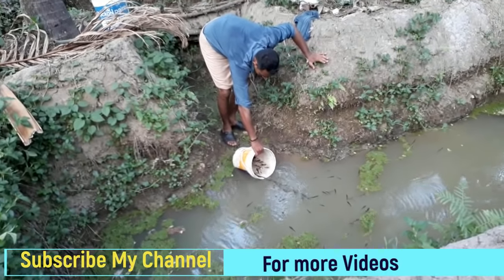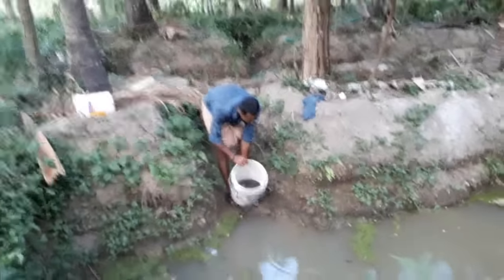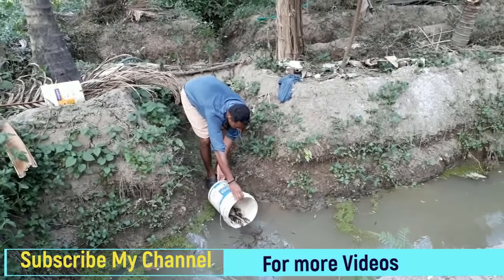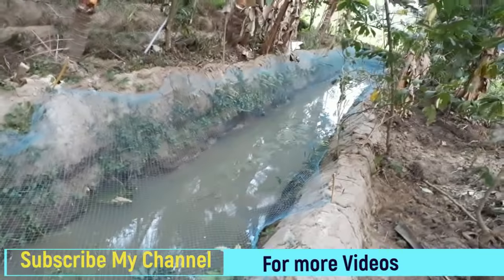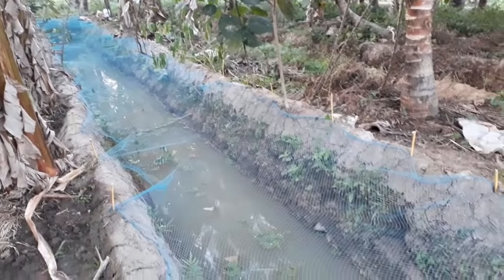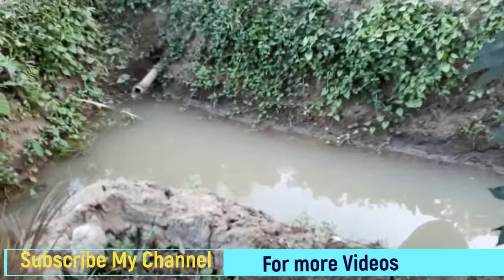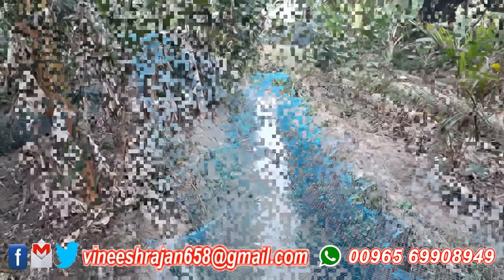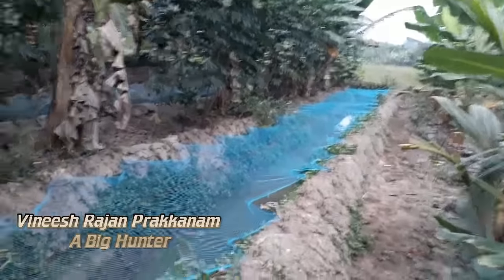എന്റെ വീട്ടിലെ ശുദ്ധജല മൽസ്യവളർത്തൽ കുളത്തിൽ രോഹു ,ഗ്രാസ് കാർപ്പ് മീൻകുഞ്ഞുങ്ങളെ നിക്ഷേപിക്കുന്നു.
We are using Pencil Lure 22g , Fish lure 22g & Frog Lure 15-20g
ROD: Penn Squadron 15 - 40 lb  (8.fit)
REEL: YUMOSHI BX 5000, Mix Drag:13KG/28LB, 13 Ball Bearings
MAINLINE: Daiwa made in japan 3.0, 0.23mm, 40LB
WireLeader:
BearingSwivel: size #6, 60Lb, Test: 30kg.
Snap: size #4, 40Lb, Test: 23kg.
Lure/Bait: Fish Lure, Pencil Lure & Frog Lure